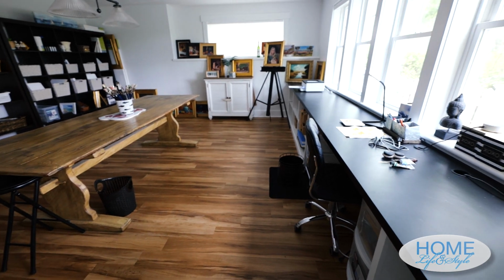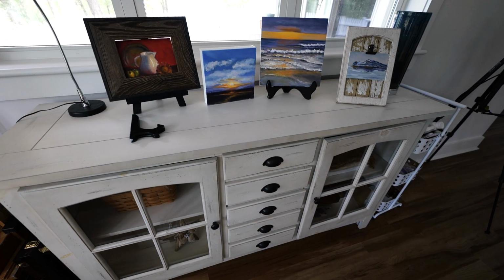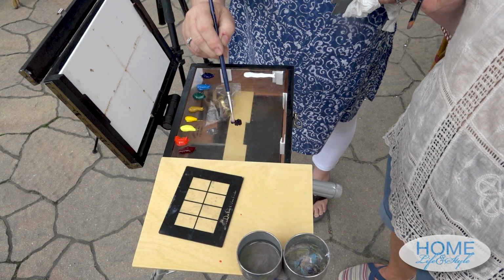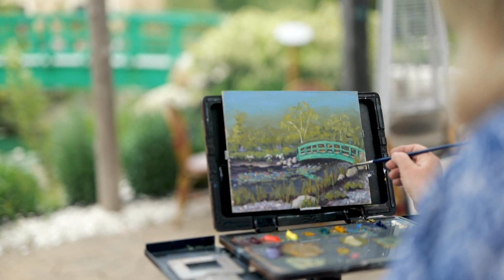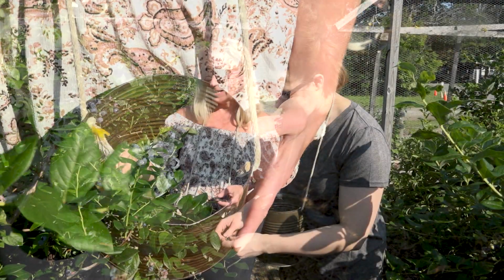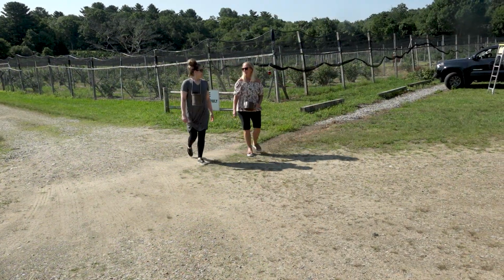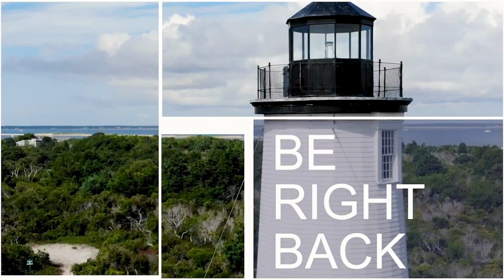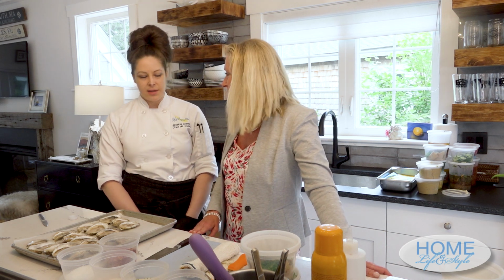Home, Life & Style - Season 3 - Pinehills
In this episode of Home, Life & Style, Host Parker Kelley heads to Plymouth, Massachusetts and visits a one-of-a-kind village known as the Pinehills. Parker meets homeowner Christine and tours her 2500 square foot Nantucket-style cottage and learns about the artist’s mission to help widows and widowers process grief and heal through painting. Christine lost her husband to brain cancer and has turned this tragedy into a passion for helping others.

Parker and Christine also visit the Monet-inspired Mirbeau Inn and Spa to paint and enjoy lunch. Parker and chef Jes Childers from Mirbeau take a trip to a blueberry farm and the episode culminates with Chef Jes cooking and a celebration with friends and neighbors at Christine’s home